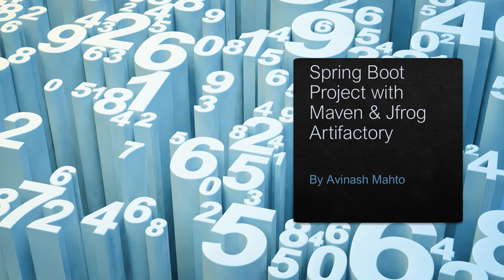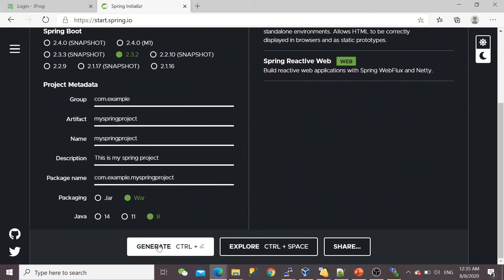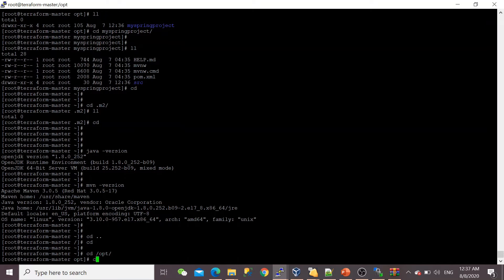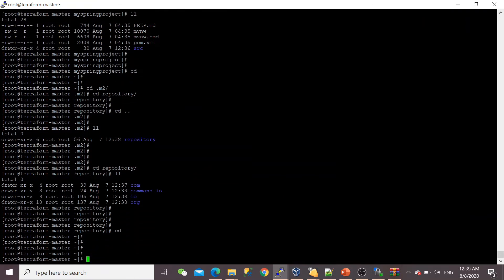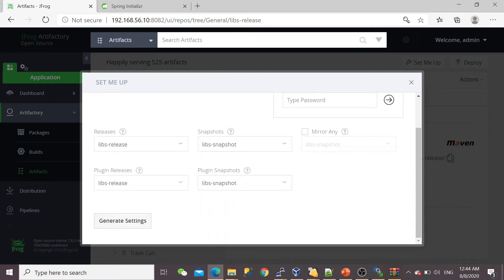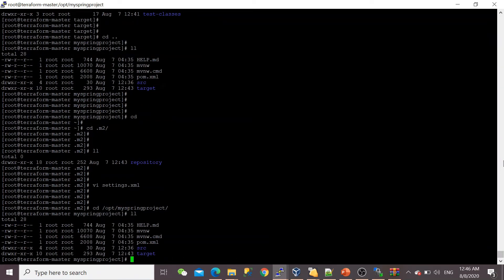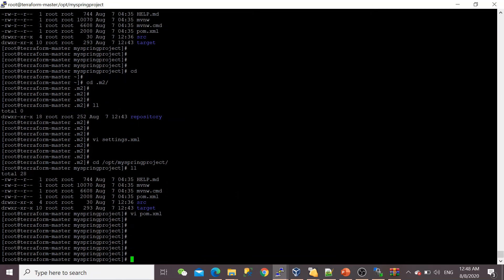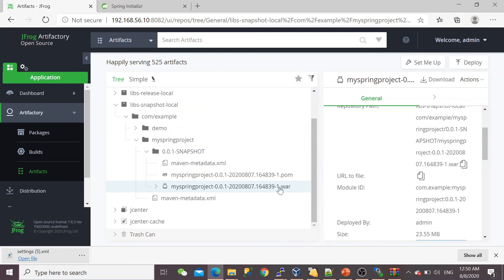Spring Boot Application integrated with Maven and Jfrog artifactory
This video shows you the way to create the Spring Boot Project, after that how you can build the jar/war file using Maven build tool. Integrate your project with Jfrog Artifactory and finally push your jar/war into Jfrog Artifactory. It shows, how to manage settings.xml and "distribution Management" inside the POM file. This video helps you to build and manage your Microservices.